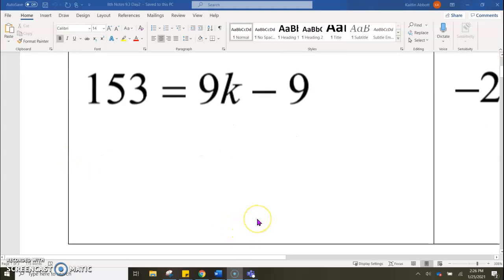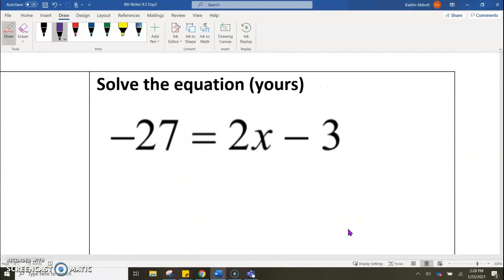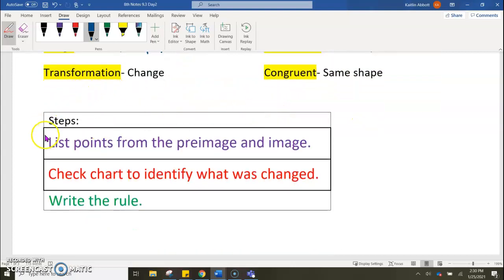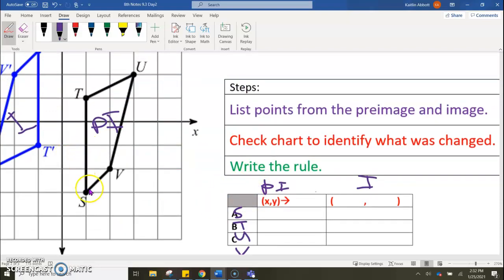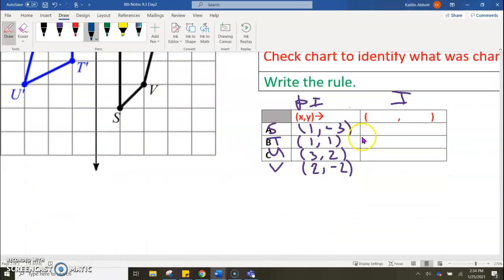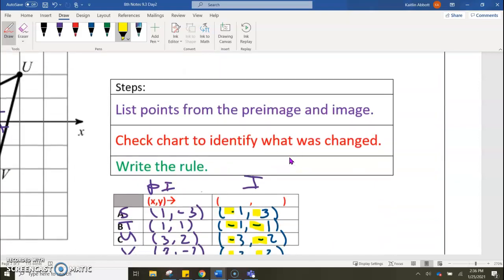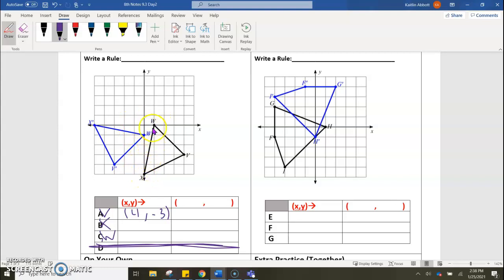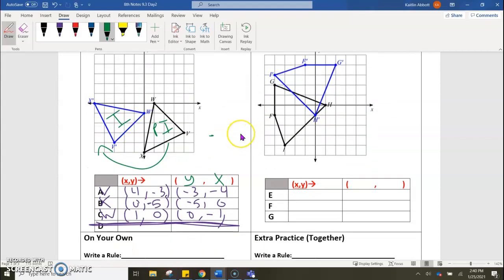9.3 Day 2 Examples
Writing a rule for Rotations.